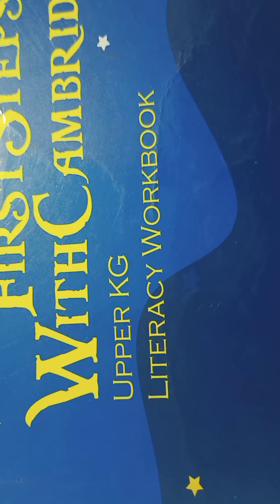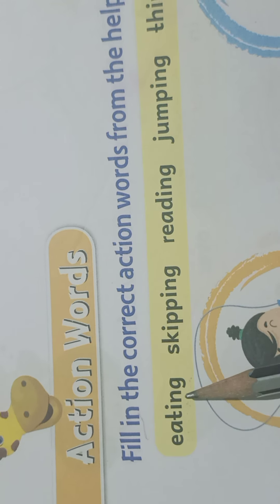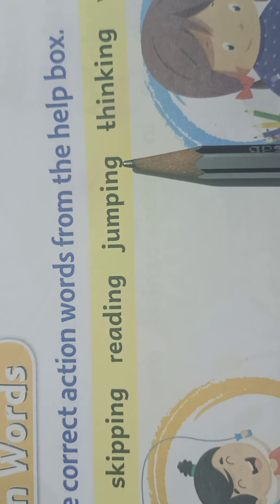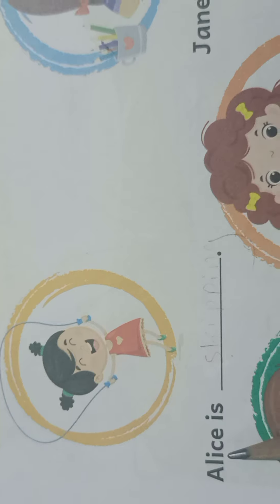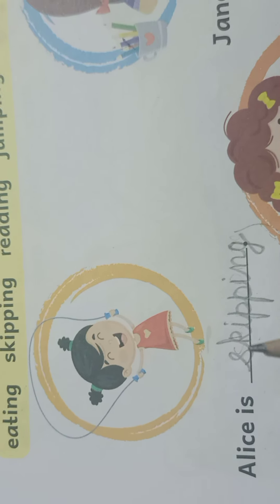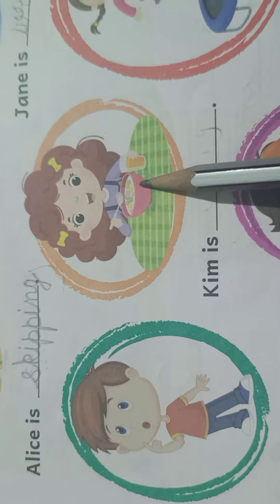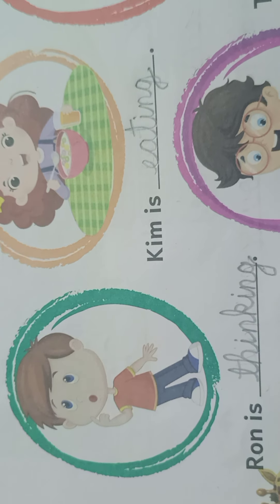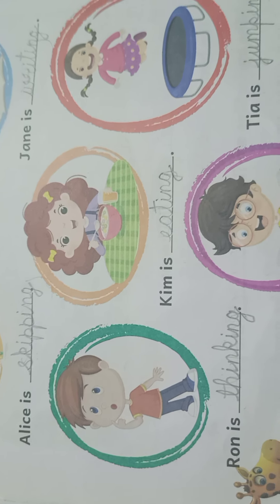S.F.A.S. Class. U.K.G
Literacy work book